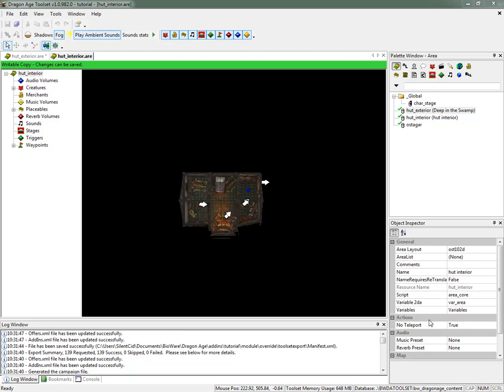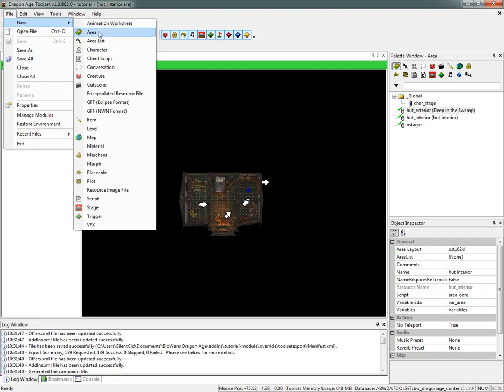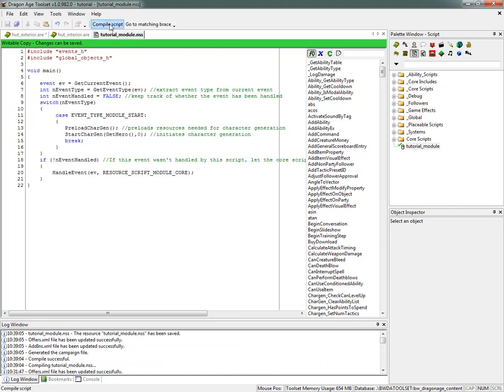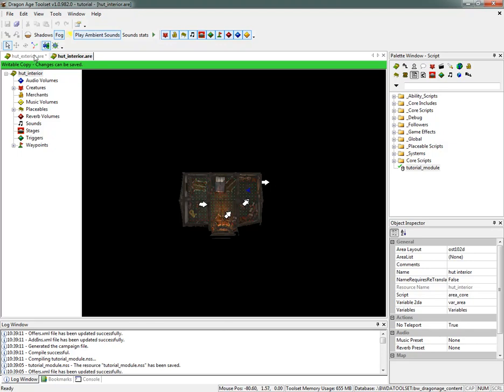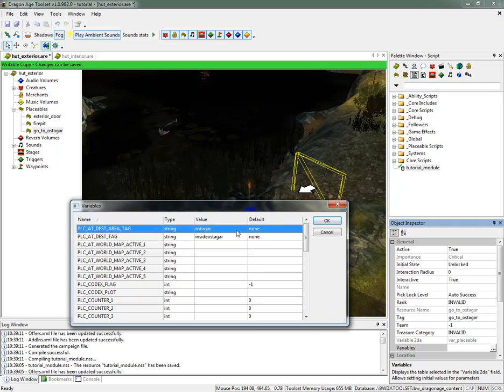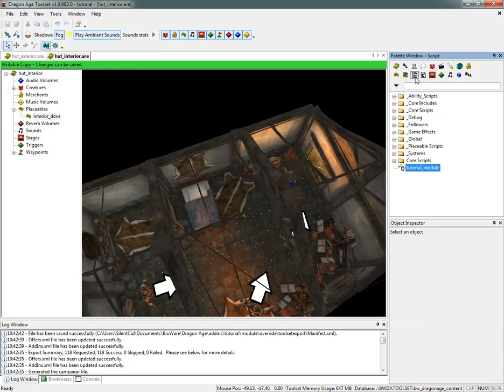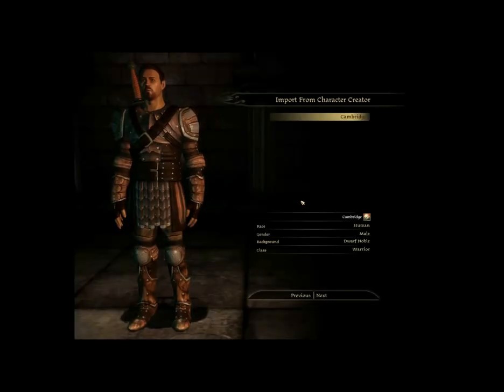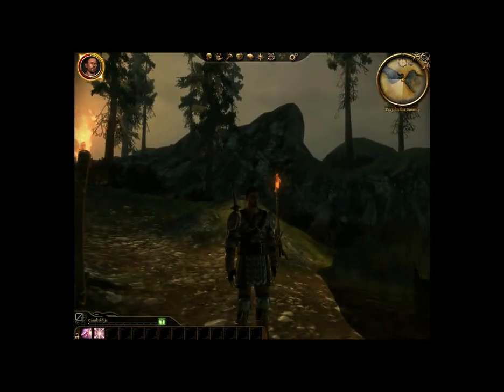Dragon Age Origins video tutorial: Creating a new module 2/2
Tutorial created by "SilentCid" for Fileplanet. Reuploaded here as it's very hard to locate.

The scripts he uses are as follows
To use the character creator use this script
include "events_h"
include "global_objects_h"

void main()
    event ev = GetCurrentEvent();
    int nEventType = GetEventType(ev); //extract event type from current event
    int nEventHandled = FALSE; //keep track of whether the event has been handled
    switch(nEventType)
         case EVENT_TYPE_MODULE_START:
            PreloadCharGen(); //preloads resources needed for character generation
            StartCharGen(GetHero(),0); //initiates character generation
            break;
    if (!nEventHandled) //If this event wasn't handled by this script, let the core script try
        HandleEvent(ev, RESOURCE_SCRIPT_MODULE_CORE);
To skip the character creator use this script
include "events_h"
include "global_objects_h"
include "sys_chargen_h"
include "utility_h"

            // skip character generation
            object oHero = GetHero();
            Chargen_InitializeCharacter(oHero);
            Chargen_SelectGender(oHero,GENDER_MALE);
            Chargen_SelectRace(oHero,RACE_HUMAN);
            Chargen_SelectCoreClass(oHero,CLASS_WARRIOR);
            Chargen_SelectBackground(oHero,BACKGROUND_NOBLE);

            // give the player some equipment
            object oItem = UT_AddItemToInventory(R"gen_im_arm_cht_lgt_rlr.uti");
            EquipItem(oHero,oItem);
            oItem = UT_AddItemToInventory(R"gen_im_arm_bot_lgt_rlr.uti");
            EquipItem(oHero,oItem);
            oItem = UT_AddItemToInventory(R"gen_im_arm_glv_lgt_rlr.uti");
            EquipItem(oHero,oItem);
            oItem = UT_AddItemToInventory(R"gen_im_arm_shd_sml_wdn.uti");
            EquipItem(oHero,oItem);
            oItem = UT_AddItemToInventory(R"gen_im_wep_mel_lsw_lsw.uti");
            EquipItem(oHero,oItem);